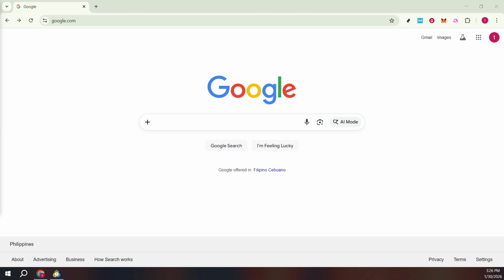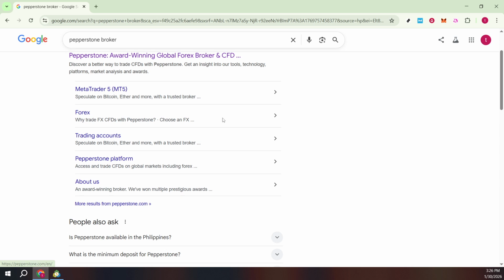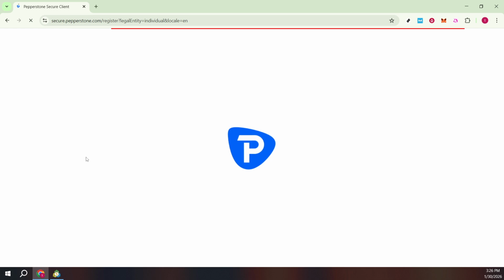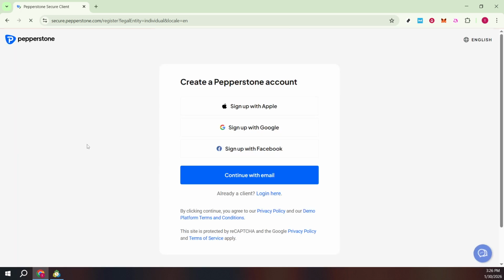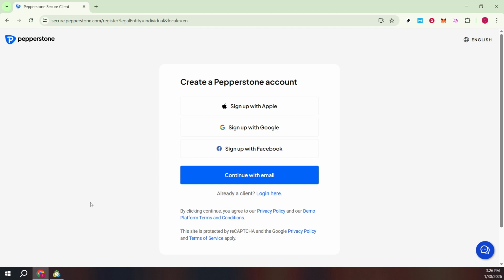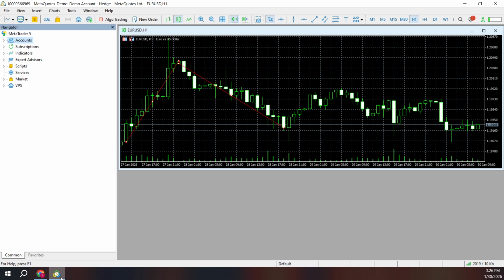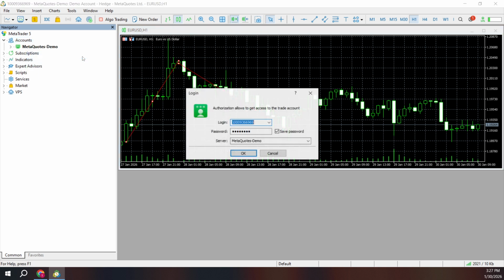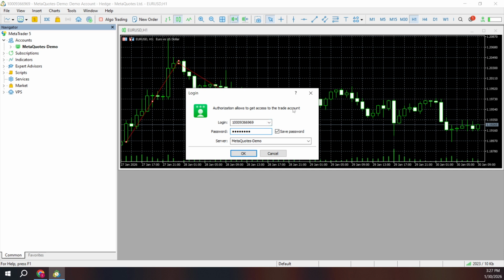How To Open A Real Account On Metatrader 5 [2026 Guide]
How To Open A Real Account On Metatrader 5